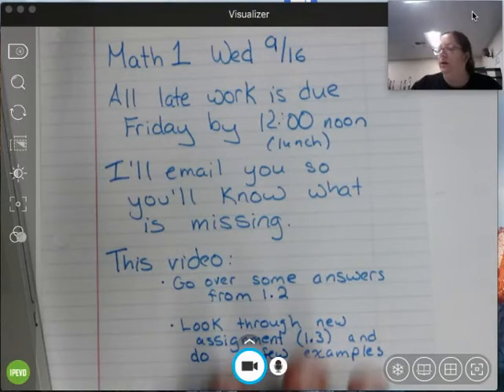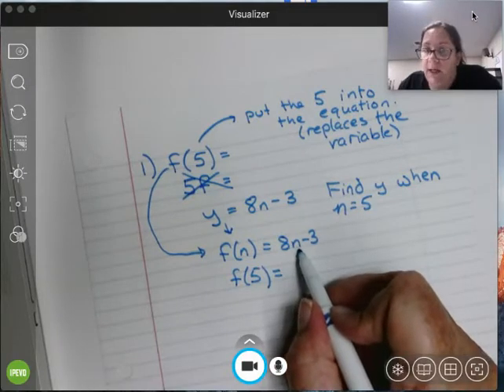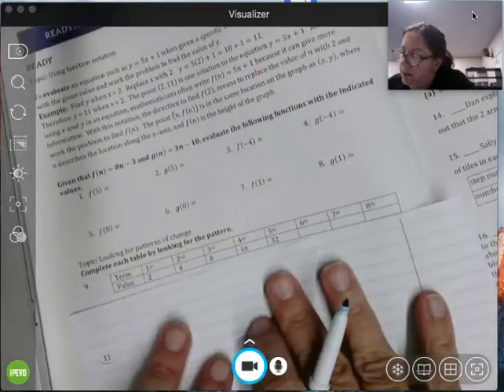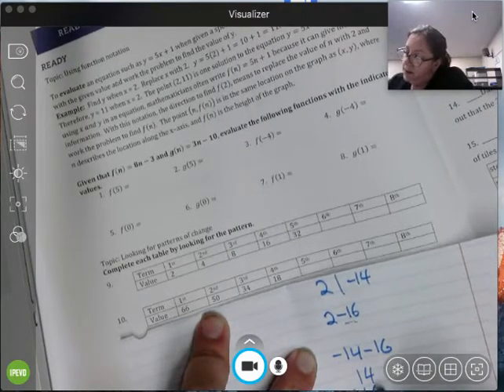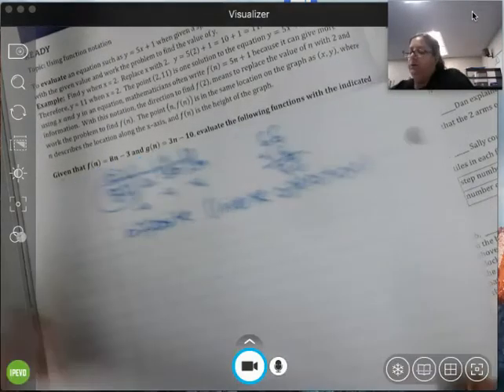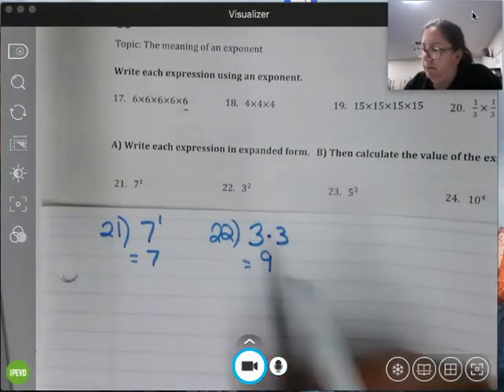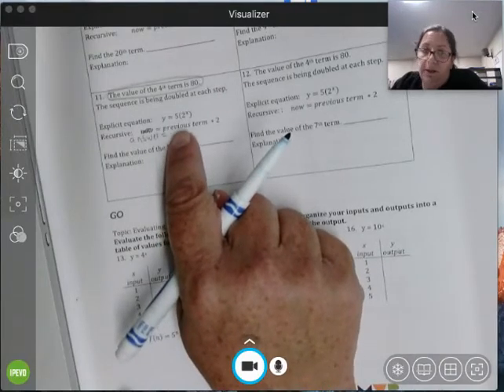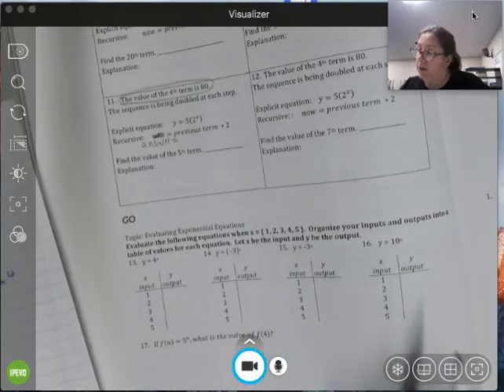Video: M1 Problems/Notes from Class on 9/16